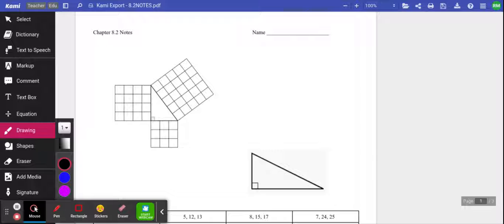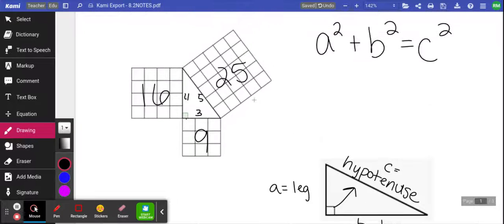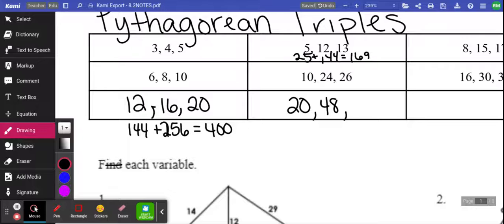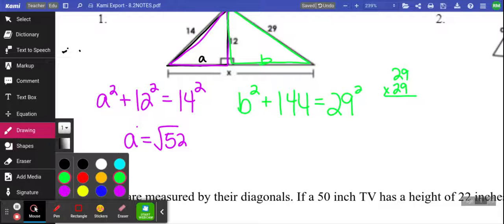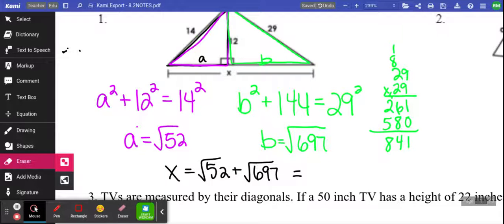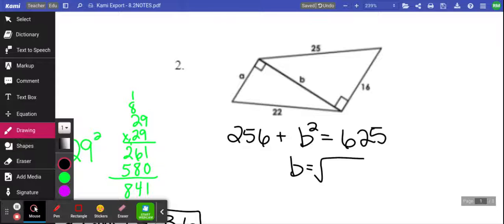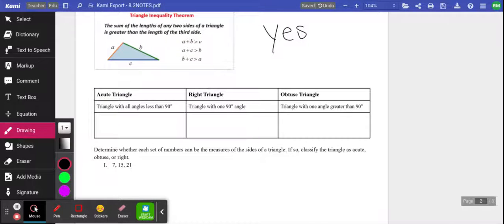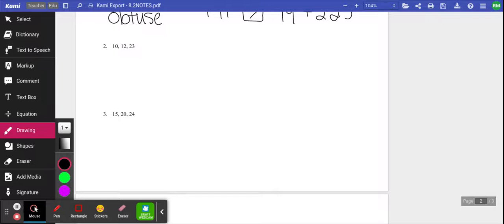Kami Export - 8.2NOTES.pdf